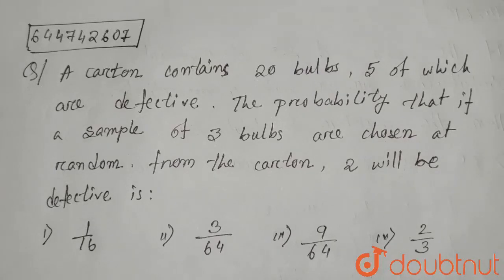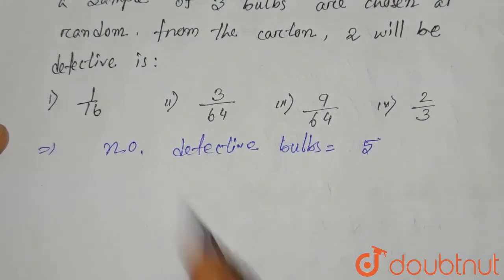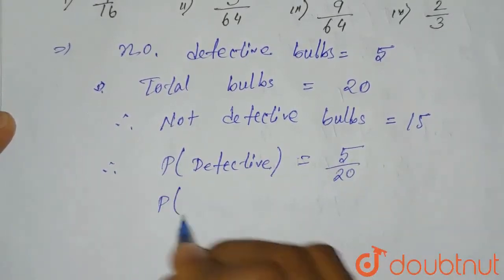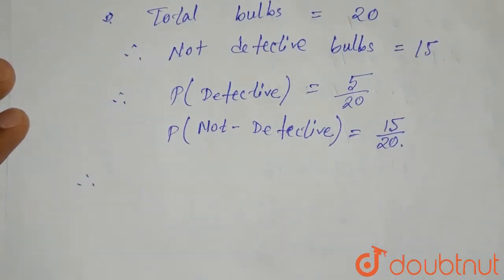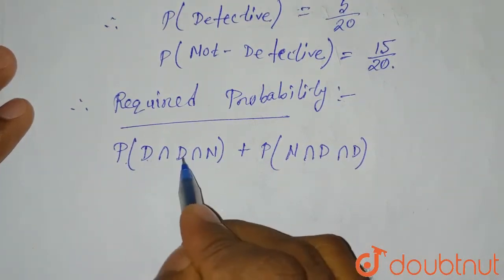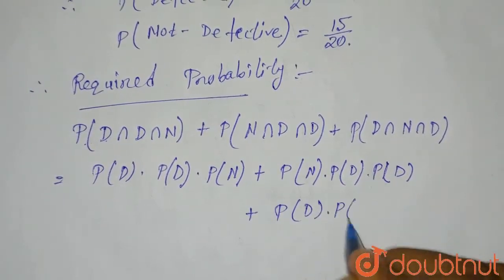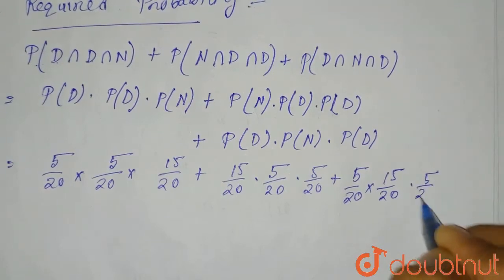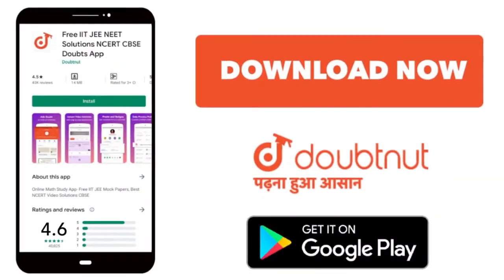A carton contains 20 bulbs ,5 of which are defective. The probability that,if a sample of 3 bulb...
A carton contains 20 bulbs ,5 of which are defective. The probability that,if a sample of 3 bulbs in chosen at random from the carton, 2 will be defective, is
Class: 11
Subject: MATHS
Chapter: DISCRETE PROBABILITY DISTRIBUTIONS
Board:IIT JEE

👉 Have Any Query? Ask Us.